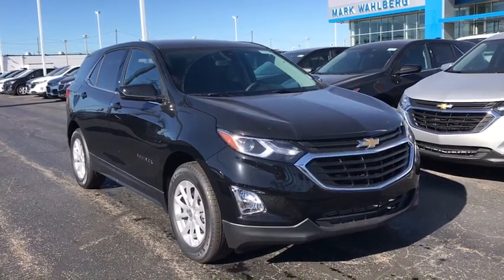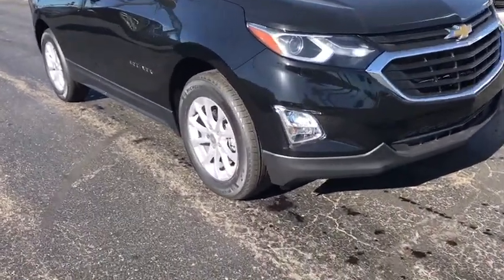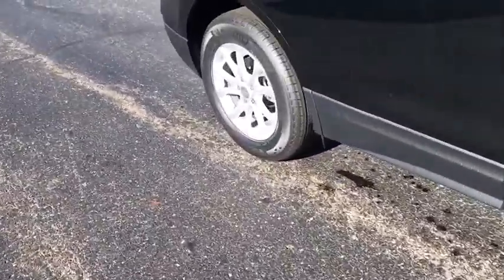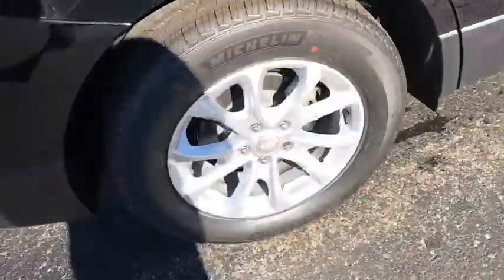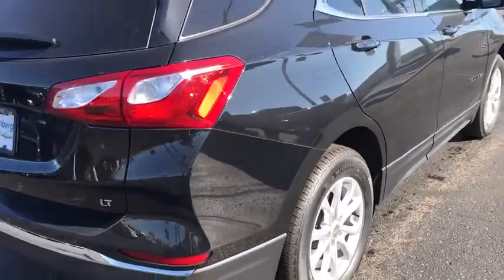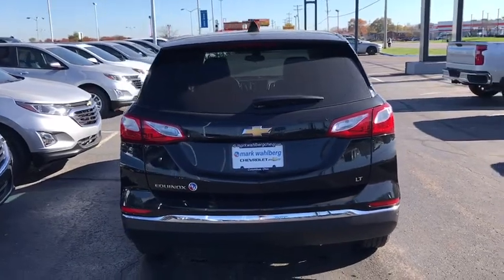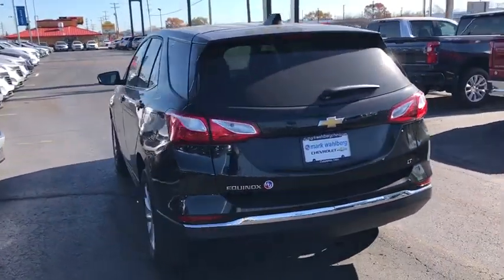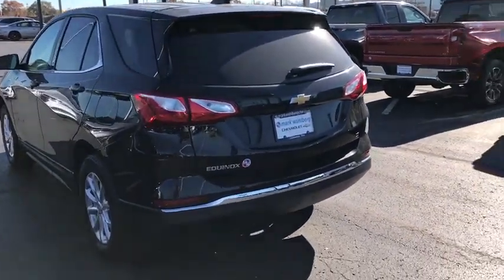2020 Chevrolet Equinox Columbus, London, Springfield, Hilliard, Dublin, OH CF0T317776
Mosaic Black Metallic New 2020 Chevrolet Equinox available in Columbus, Ohio at Mark Wahlberg Chevrolet. Servicing the London, Springfield, Hilliard, Dublin, OH area.

2020 Chevrolet Equinox 4D Sport Utility LT 1LT Mosaic Black Metallic FWD 6-Speed Automatic Electronic with Overdrive 1.5L DOHC 26/31 City/Highway MPG Tax, title, license and dealer fees (unless itemized above) are extra. Not available with special finance or lease offers. The features and options listed are for a new Chevrolet and may not apply to this specific vehicle. You may be eligible for additional incentives, see dealer for details. Price includes: $4750 - Chevrolet Consumer Cash Program. Exp. 11/30/2020